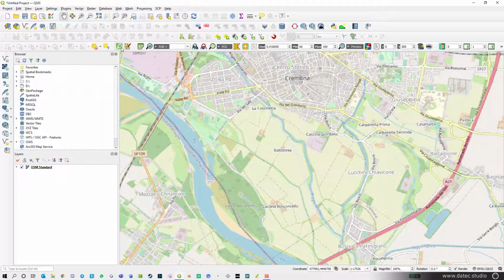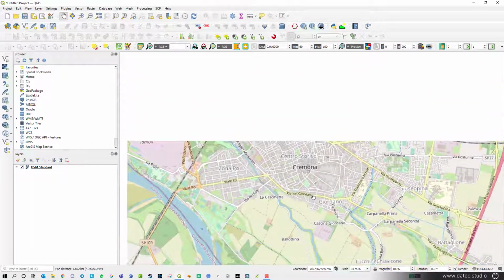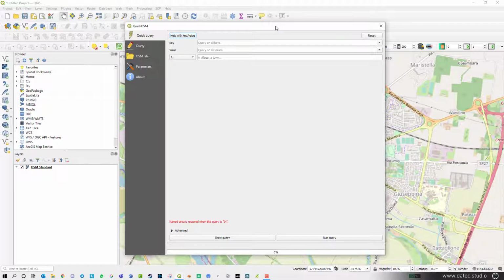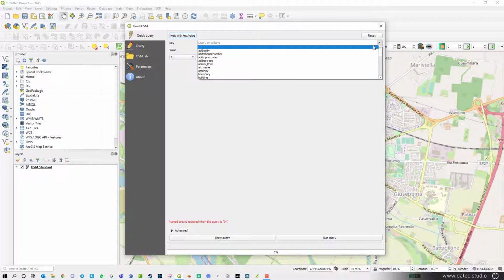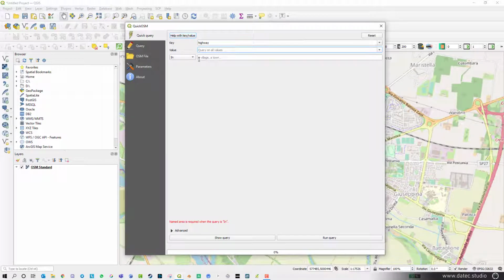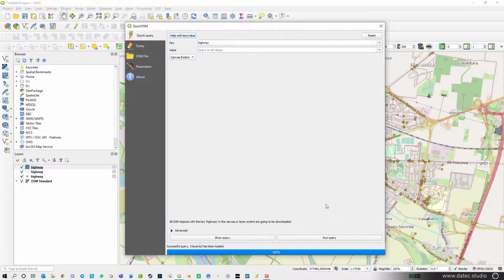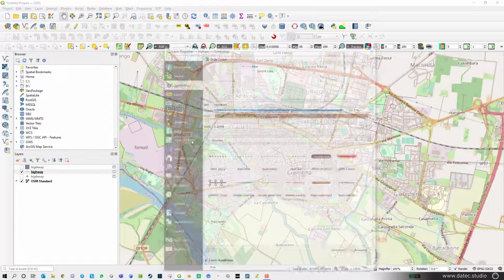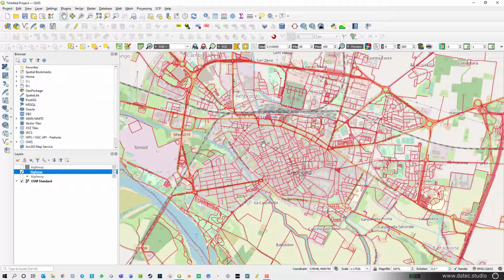How to generate data with quick OSM plugin in QGIS